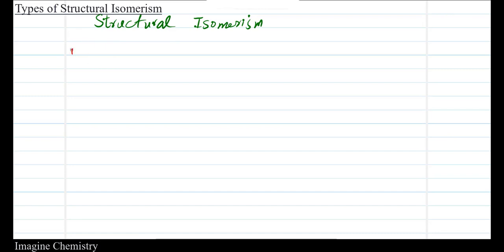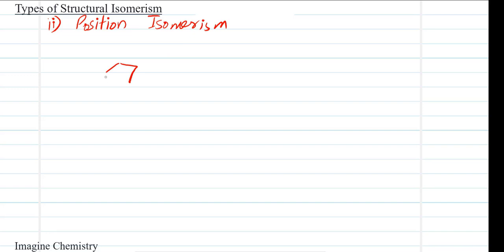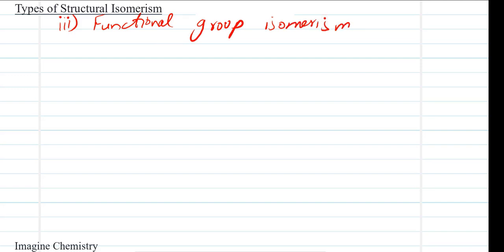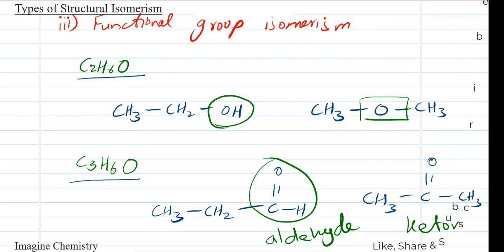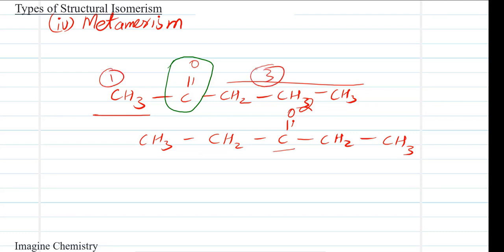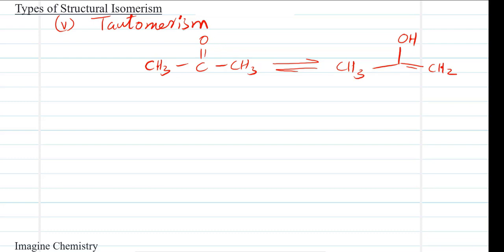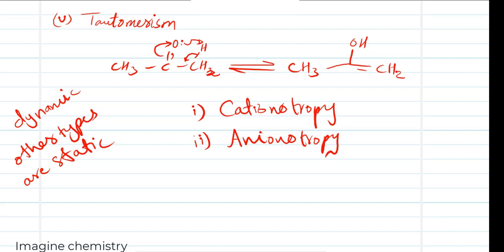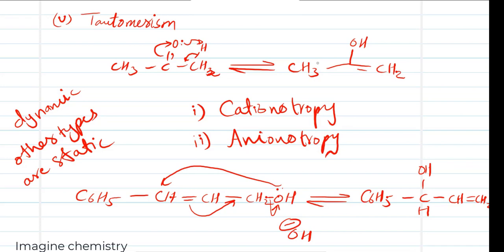Types of Structural Isomerism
In this lecture different types of structural isomerism, which include chain isomerism, position isomerism, functional group isomerism, metamerism and tautomerism are discussed with examples.
@Imagine Chemistry